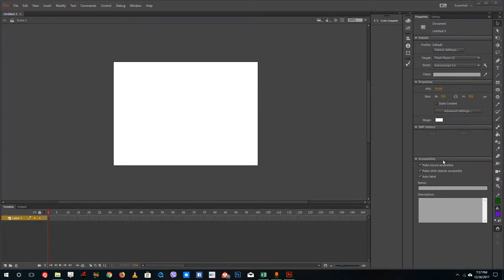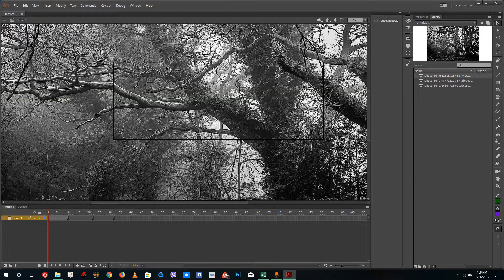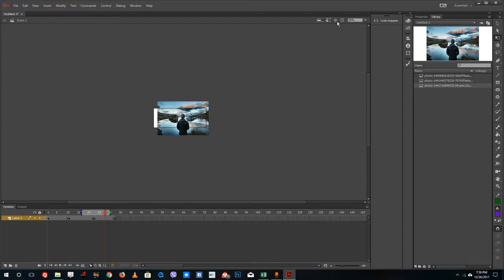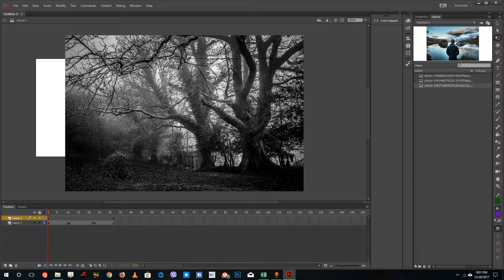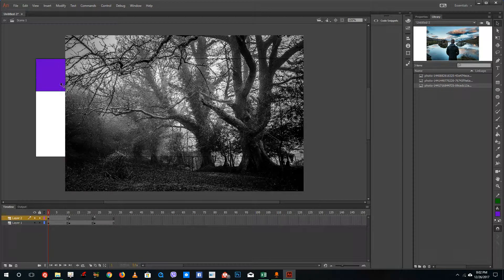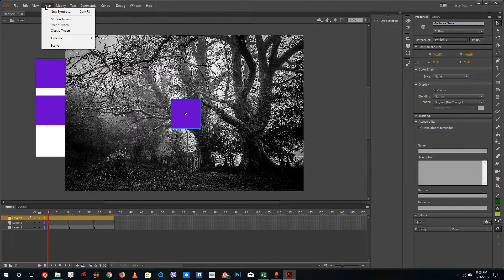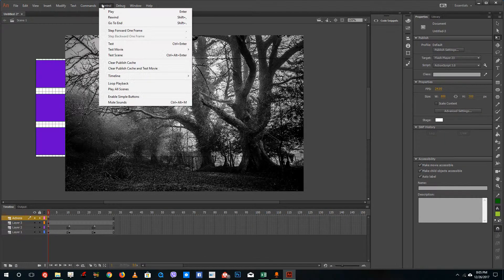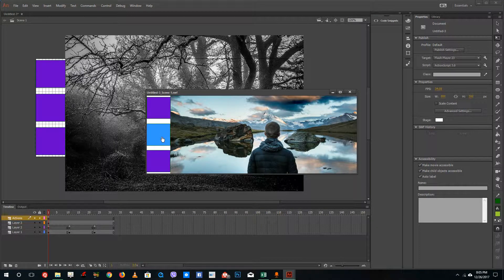Adobe Animate Tutorial - Lesson 46 - Creating Interactive Gallery